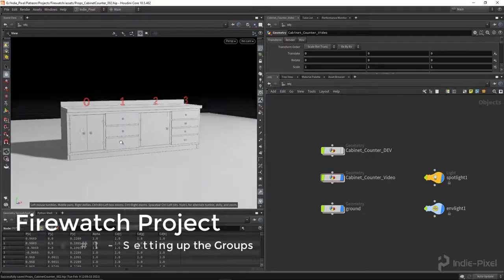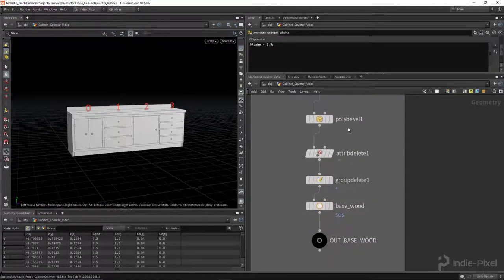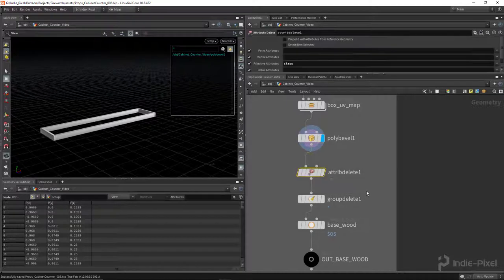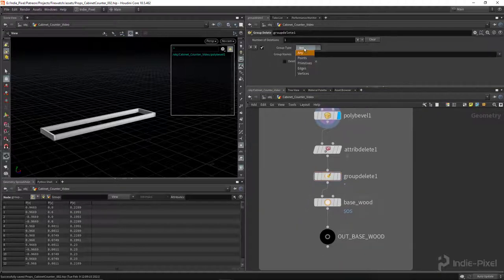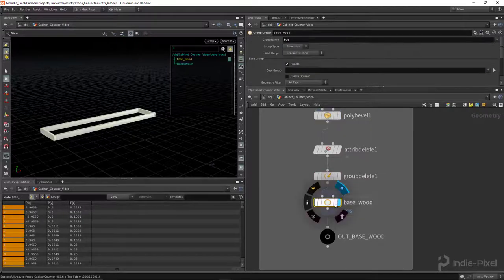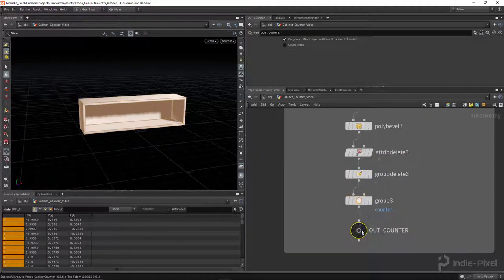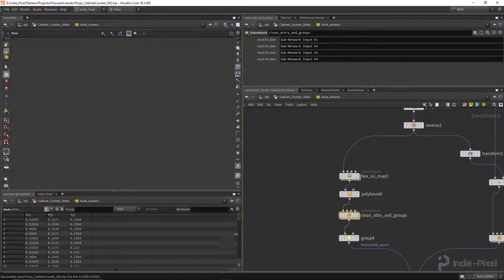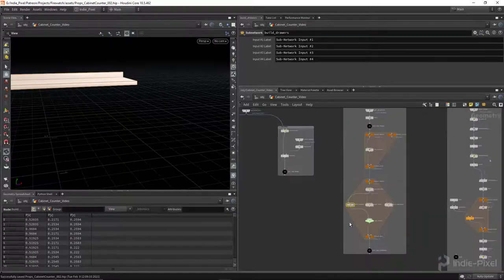Firewatch Project - Procedural Props #1 - Part 14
In this series of videos we are going to walk through the process of creating a procedural prop using Houdini Engine V2 with the Unreal Engine.

We will cover the following:
- How to build the prop completely procedurally with HEngine V2
- How to use Multi-parms to give artists unlimited variation possibilities!
- How to procedurally uv map all the parts and pieces!
- How to efficiently set up your networks!
- And as always a few cool procedural modeling tips and tricks!